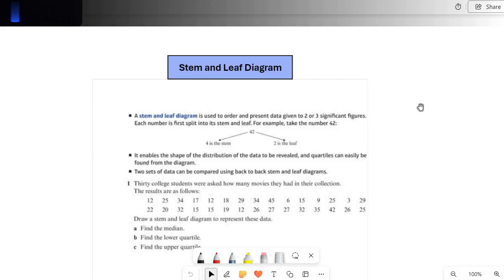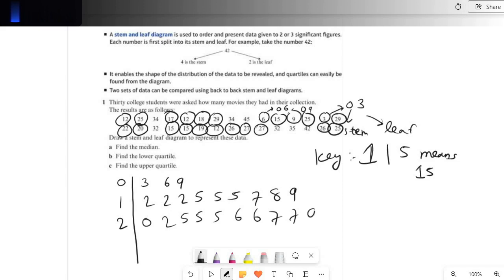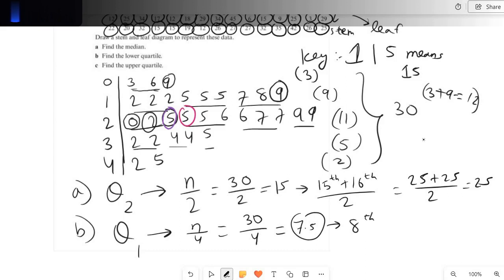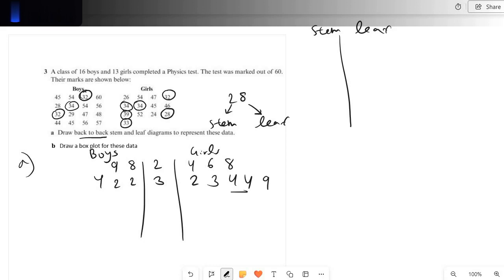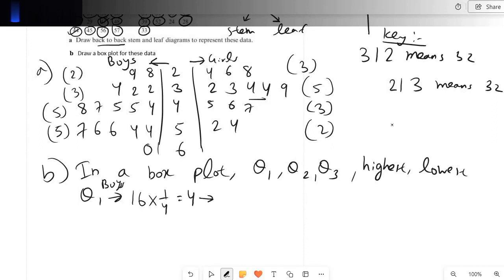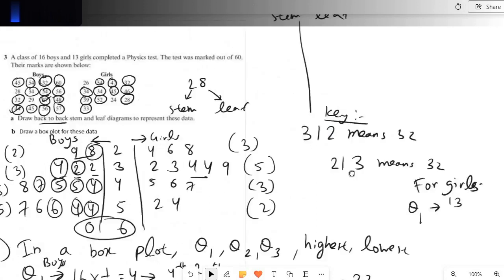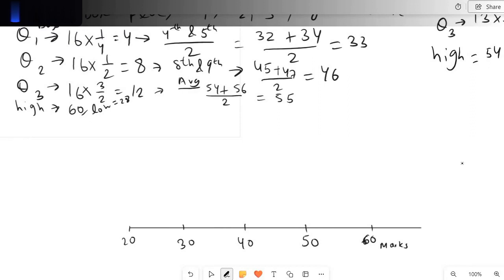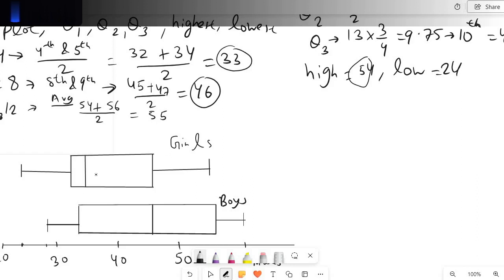Stem and Leaf Diagrams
Today, in this video we will be talking about drawing stem and leaf diagrams which is another way of representing data. This helps us to locate the quartiles and outliers easily and plot box plots using this method.

The topic content and questions were taken from the Pearson Edexcel International A Level Statistics 1 Student book

The next video will be about Skewness, how data can be symmetrical, negatively skewed, and positively skewed, and how we can identify and calculate the value of skewness.

Let me know what kind of content you would like on this channel (related to mathematics).

If there are any video requests or any questions/confusion, do let me know through the comments section!